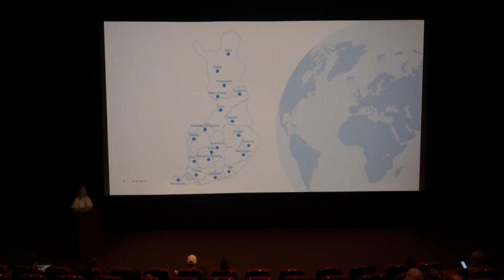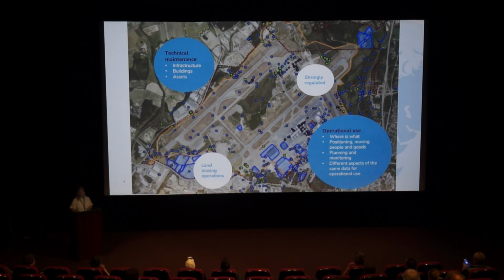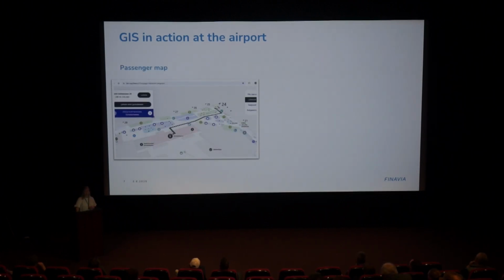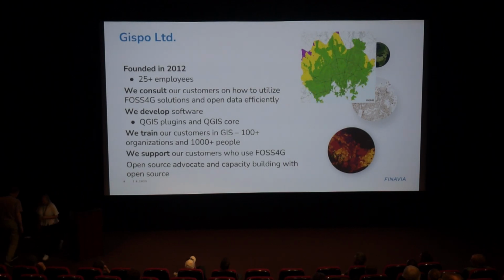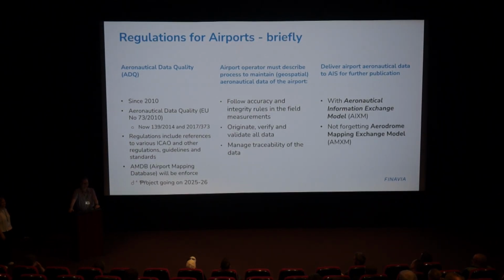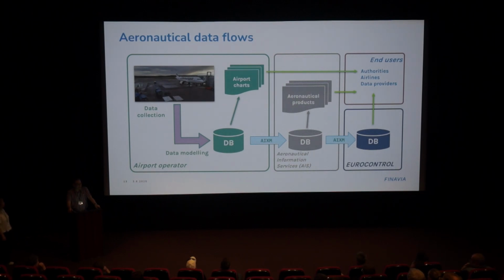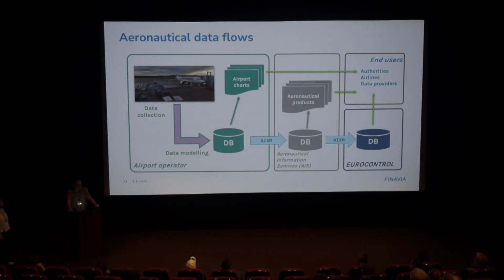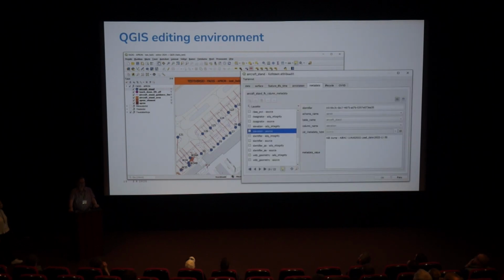QGIS 2025 - Using QGIS to manage airport data (Pekka Sarkola)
The airport is a very demanding environment to build, maintain and operate. Busy airports are operated 24/7 every day. Safety and security of the passengers, crew and aircrafts are crucial for airport operators. Almost all activities in airports are also regulated by international and national officials. Nowadays the importance of geospatial data is growing for airport operators to efficiently manage airports inside and outside. In this presentation, we will show how QGIS is used today to manage geospatial airport data and what are near-future challenges.

The first impression of smooth air travelling will start with when a passenger arrives at the airport: how to arrive with public transport or where I can park my car? Before entering the aircraft, passengers like to easily check-in, pass security checks and then use various services, like restaurants, shopping, restrooms and other services. Airport outdoor and indoor maps are key tools for passengers to travel from outside the airport to the gate of the aircraft. We will show how to maintain a PostGIS database with QGIS, how to share necessary information with Geoserver and how maps are delivered to passengers to different devices.

Airport operators are mandated to collect, maintain and deliver aeronautical data of the airport. Aeronautical data is a key part of the creation of aeronautical information products which include both digital data sets and a standardised presentation in paper and electronic media. We will show how airport operator will collect and maintain aeronautical data in PostGIS database with QGIS.

Airports are constantly developing and airport data management is under constant development. New regulations are coming and airport operators need to manage their operations cost effectively. We will discuss possible future development projects: field mapping, enviromental analysis and facility management.

QGIS 2025 was held in Norrköping, Sweden.
Venue: Cnema